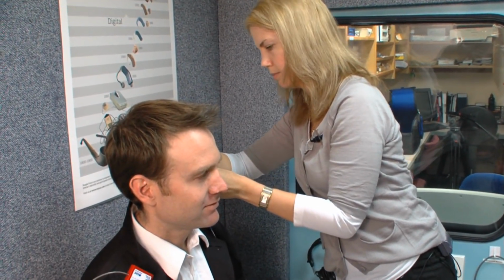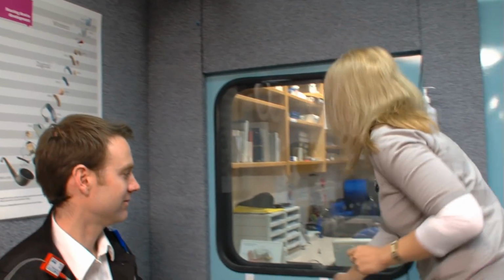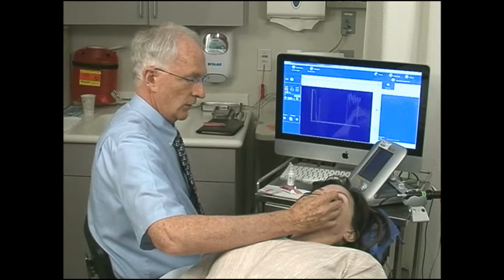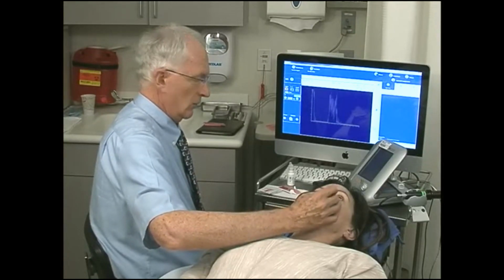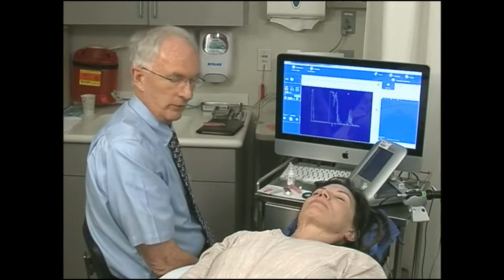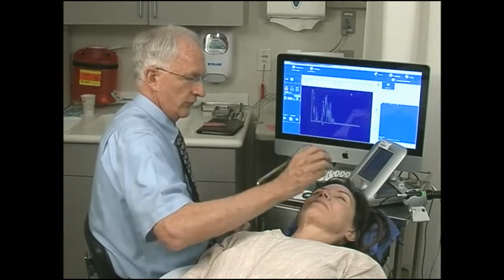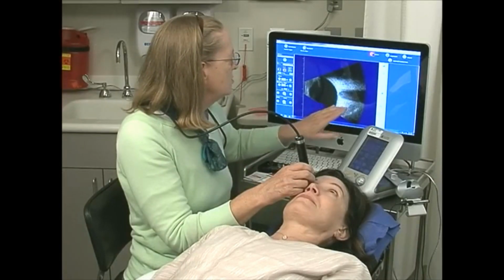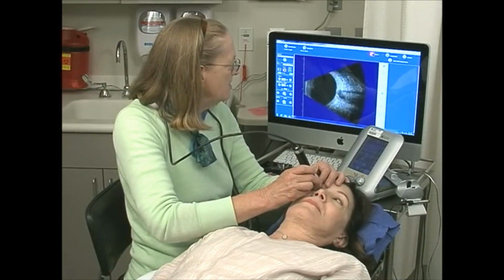Audiology and Eye Testing [Medical ASMR][Soft voice]